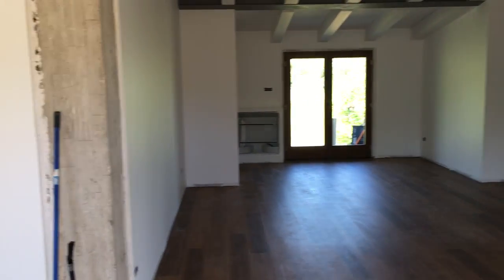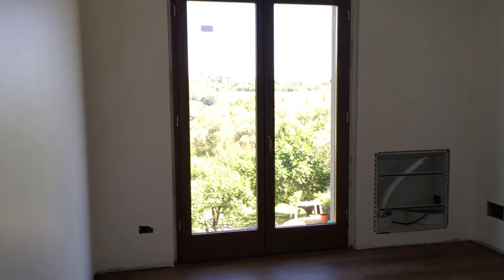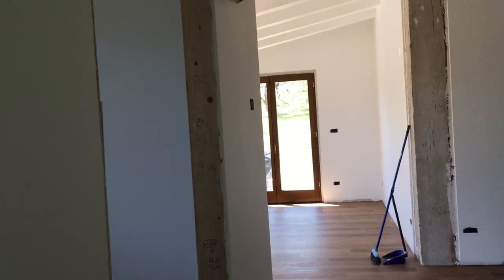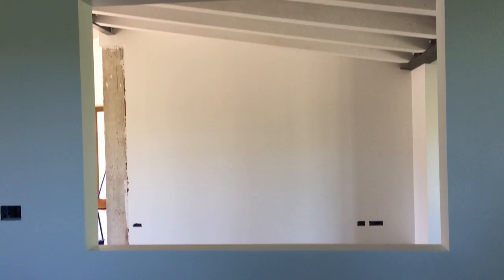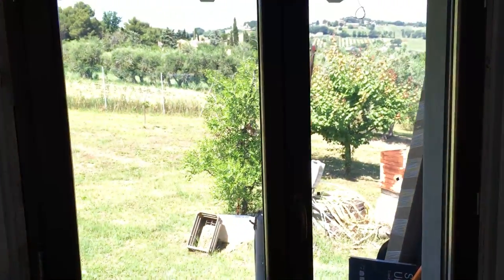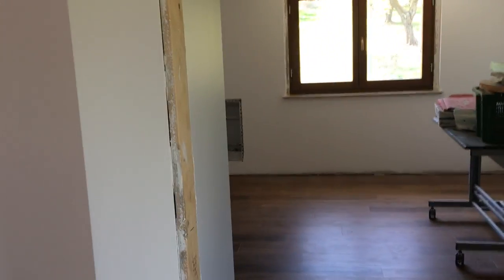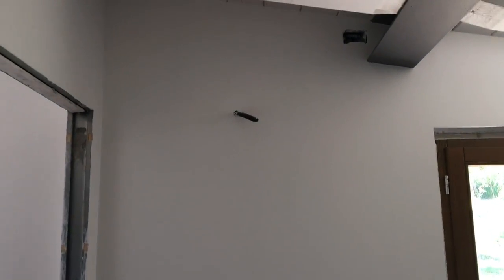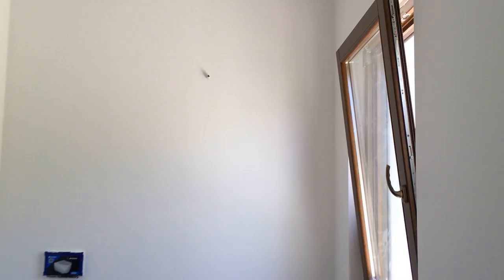The painters are finished.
The painters did an excellent job. I am so happy with their work.